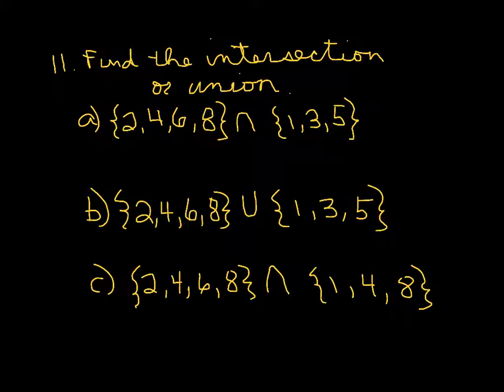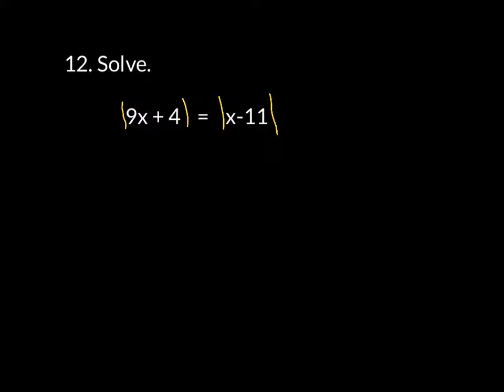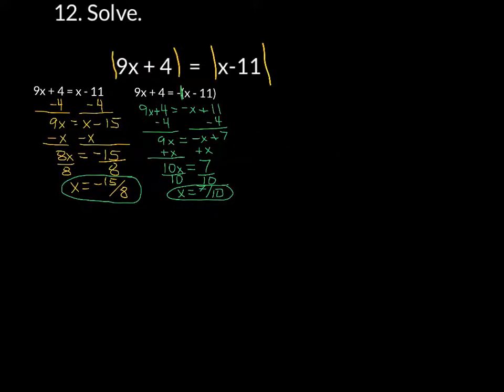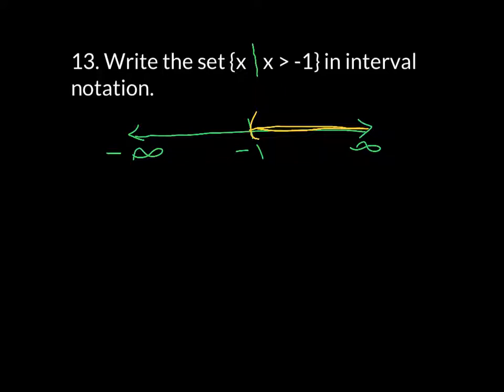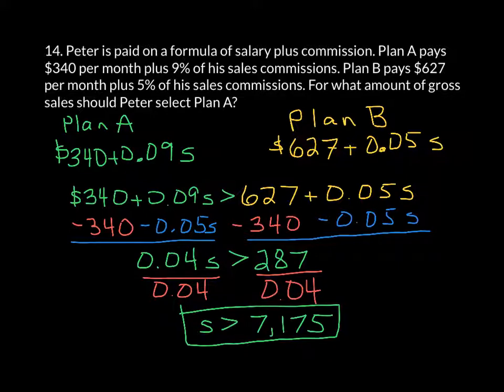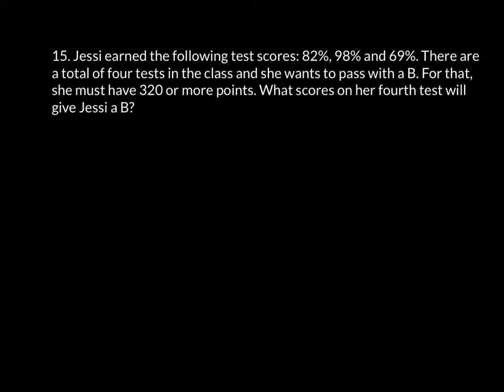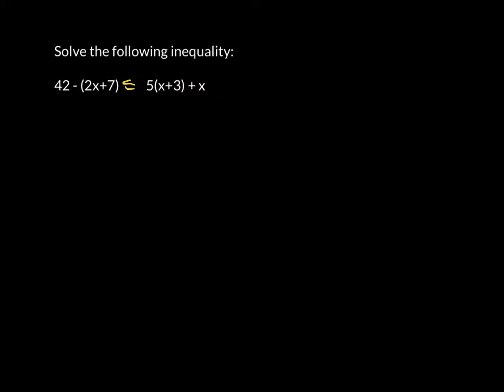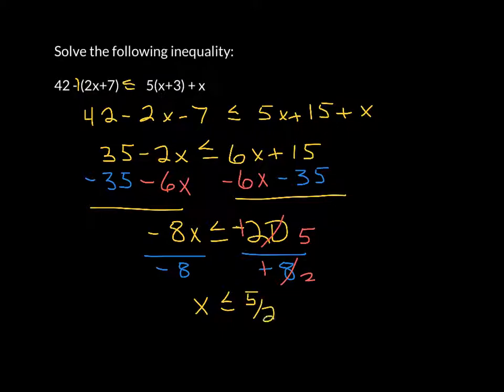Math 310 Test 6 Video Review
Absolute Values and Inequalities